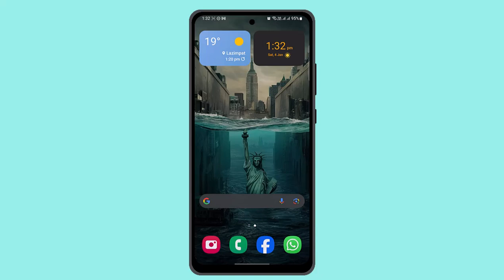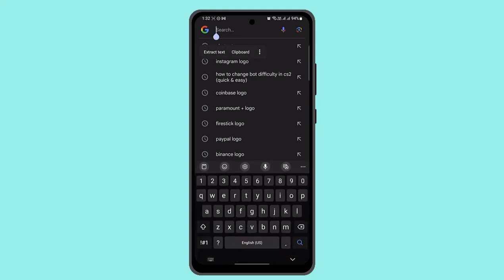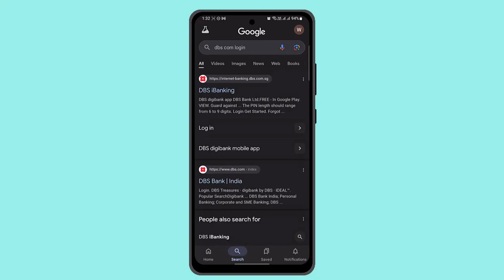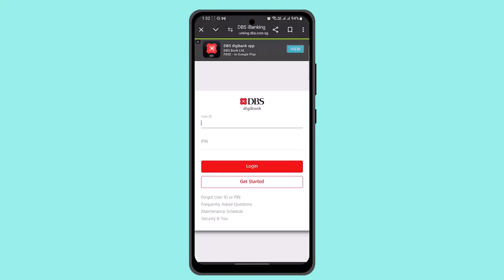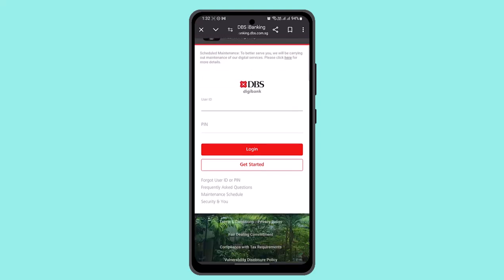Found an Unknown Charge? Here’s How to Dispute DBS Credit Card Transactions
If you need to query a transaction on your DBS credit card statement, there are several convenient methods available to access and review your transaction details. This video provides a step-by-step guide on how to check your DBS credit card transactions using DBS iBanking, the DBS mobile app, or the DBS Card+ service. These tools make it easy to track spending, verify transactions, and manage your finances efficiently.

To start with DBS iBanking, open your browser and visit the official DBS login page by typing into the address bar. Once there, enter your user ID and password to log in to your account. After logging in, navigate to the "Credit Card" section and select the card you wish to query. From there, access the "Credit Card Transaction" page, where you can view and filter your transactions by date, month, or year. This method provides detailed insights into your spending and is particularly useful for reviewing past transactions.

Alternatively, you can use the DBS mobile banking app. Log in with your credentials or touch ID, navigate to the "Credit Card" section, and follow similar steps to view your transaction details. The app offers the added convenience of accessing your account on the go.

Another option is to use DBS Card+, a platform specifically designed for cardholders. Log in to your DBS Card+ account, and you’ll find your credit card transaction details, along with other features tailored to card management.

These methods allow you to verify transactions, identify any discrepancies, and maintain a clear overview of your spending. They are easy to use and secure, ensuring your financial information is protected while giving you access to all necessary details.

Timestamps:
0:00 Introduction
0:13 Accessing DBS iBanking
0:40 Viewing transactions via DBS iBanking
0:57 Using the DBS mobile app
1:03 Exploring DBS Card+
1:12 Conclusion